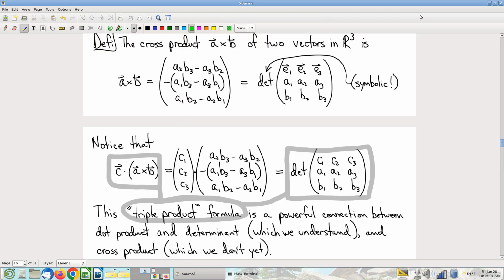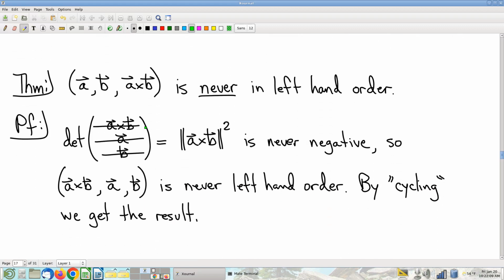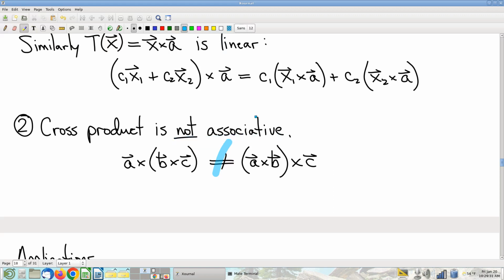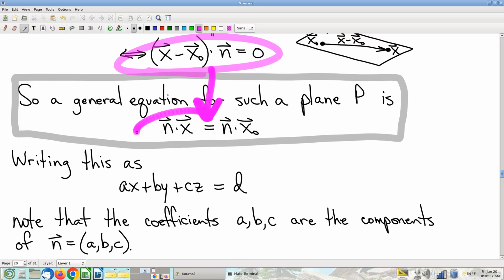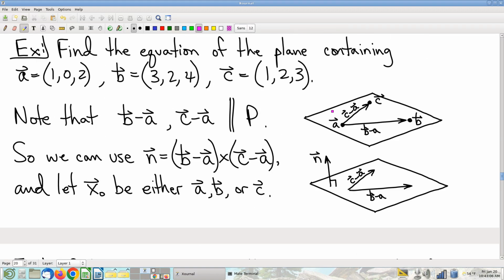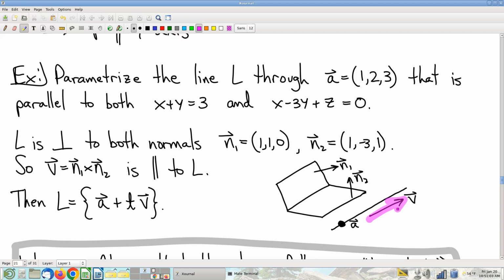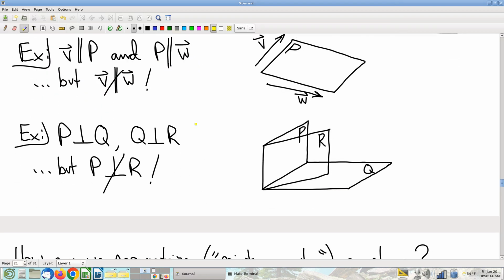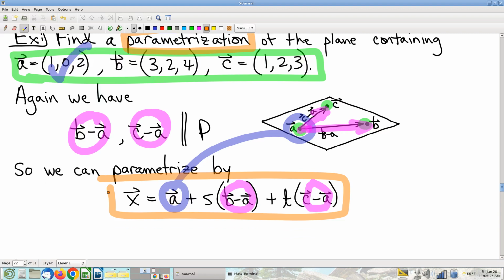Math 219-01, 2023-01-20